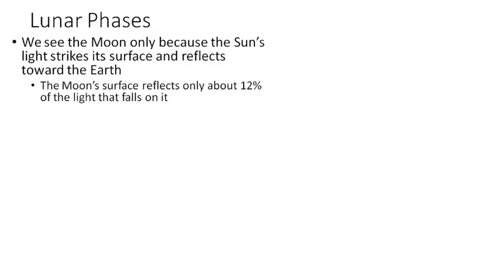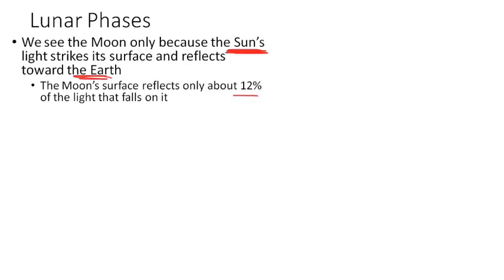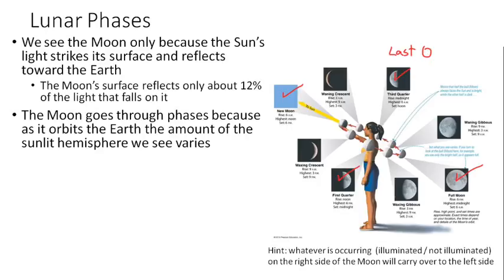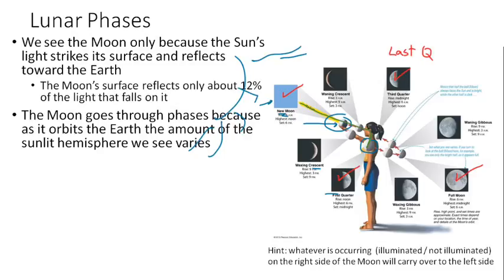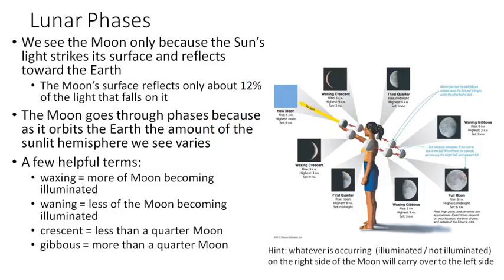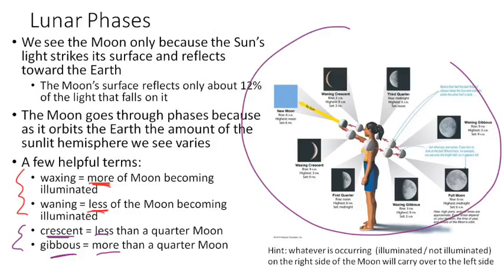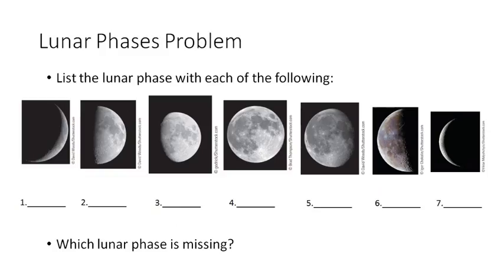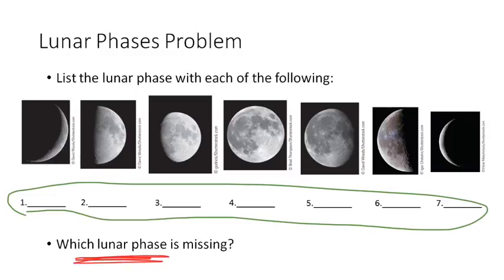PHS120 U3 Pt3 D Earthshine